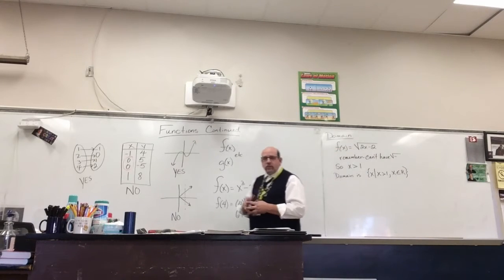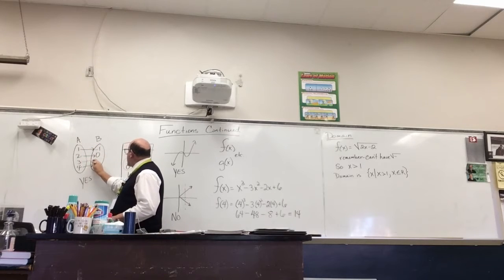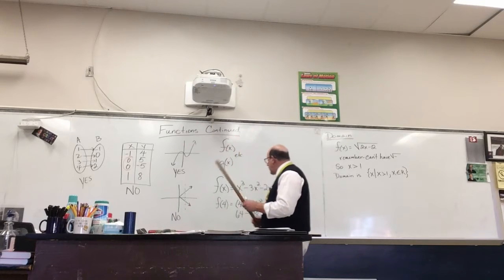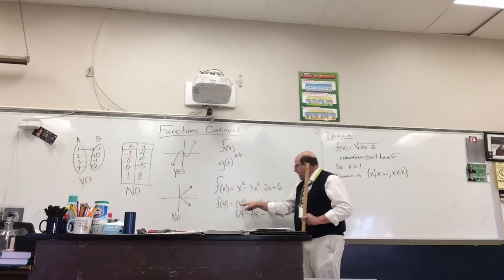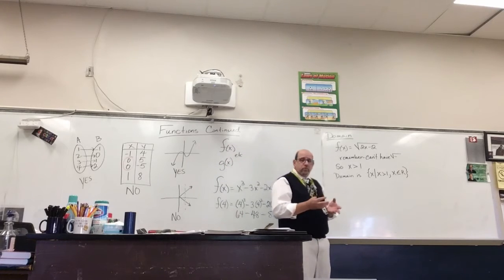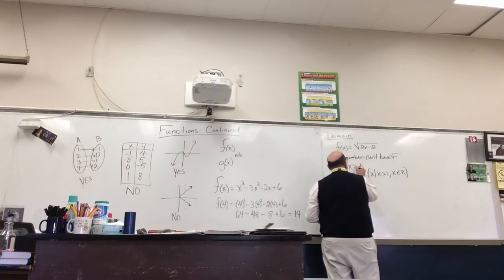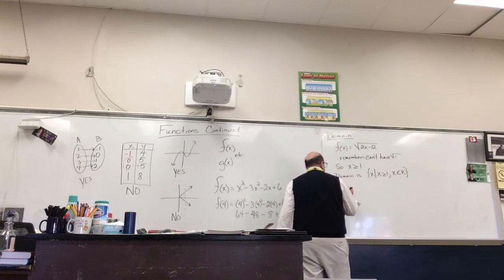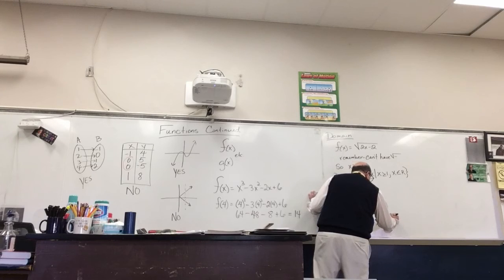Functions Pre Calc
What are functions and Domain in Set Builder notation